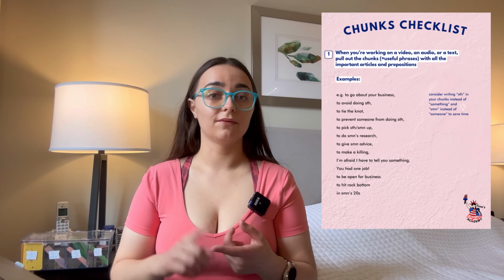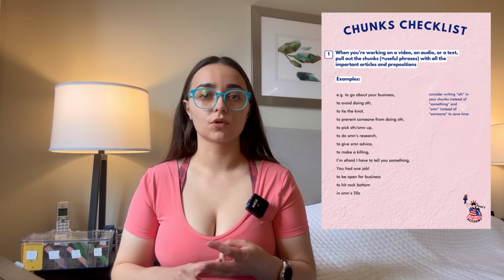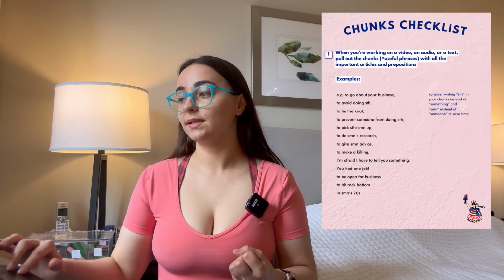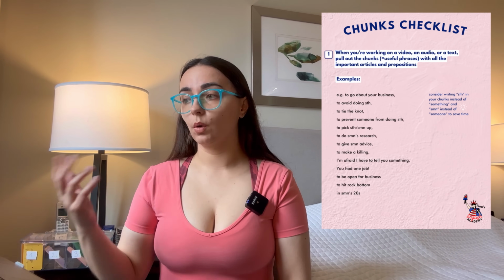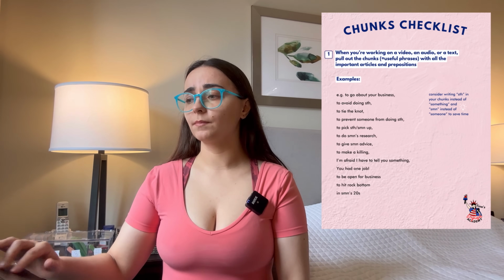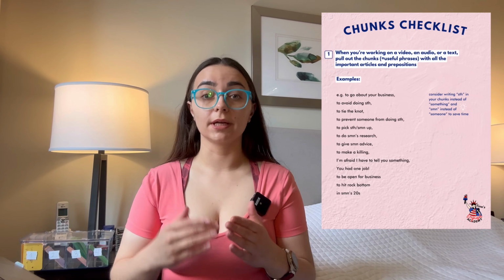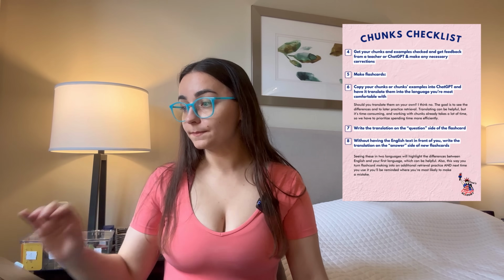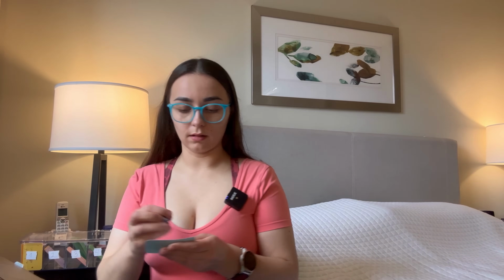Improve your English Vocab Checklist: evidence-based bulletproof steps with examples & explanations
If you forget new words, struggle to organize the way you work on English vocab, or want to me more efficient and better understand how improving your vocabulary works, you will 100% benefit from watching this video and getting AND FOLLOWING my checklist.

If you want to learn English faster with my help, check out my 1-1 online lessons.